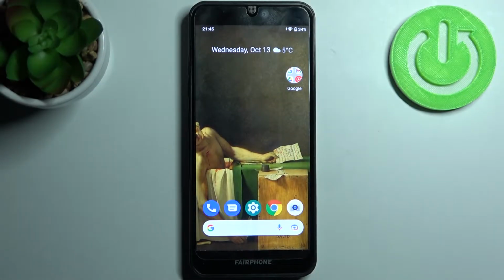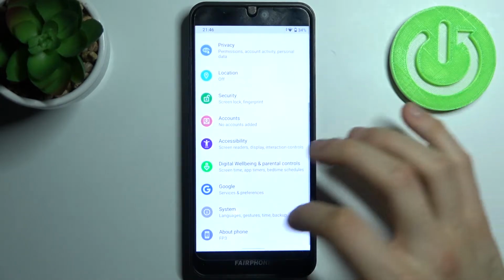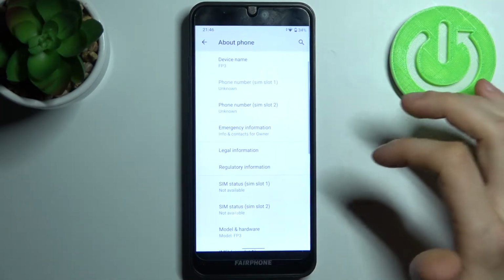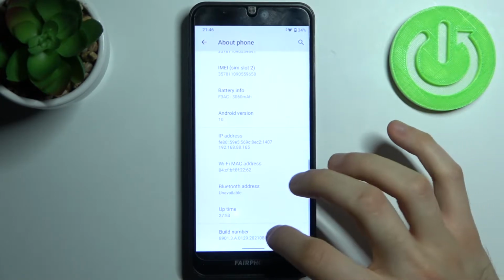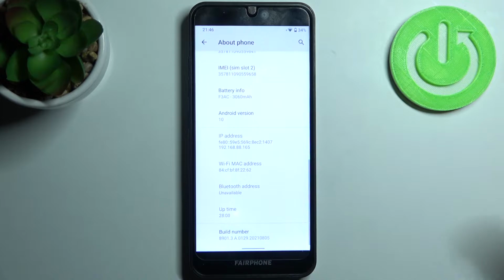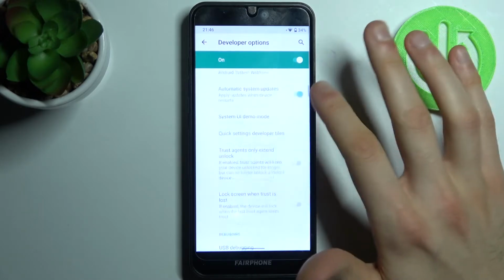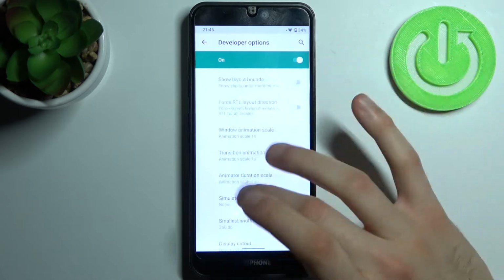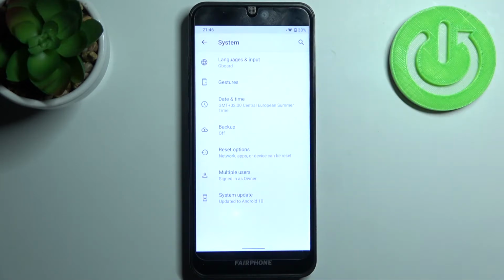How to Enter Developer Options on FairPhone 3 – Open Developer Mode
Find out more information about FairPhone 3:
Hi there! Did you know that you have a lot of hidden options and settings on your FairPhone 3? In order to access these settings you must enter developer mode on your FairPhone 3. In our today’s video we’re going to show you how you can easily enter this options in a few simple steps. Just watch this short tutorial to the end, follow the instructions described by our expert in the video above and try to enter developer mode on your FairPhone 3 yourself.

How to Activate Developer Options in FairPhone 3? How to Enable Developer Options in FairPhone 3? How to get access to Developer Settings in FairPhone 3? How to Turn on the Developer Mode in FairPhone 3? How to turn off Developer Mode in FairPhone 3? How to open developer options in FairPhone 3?